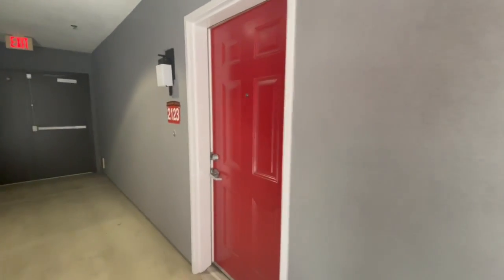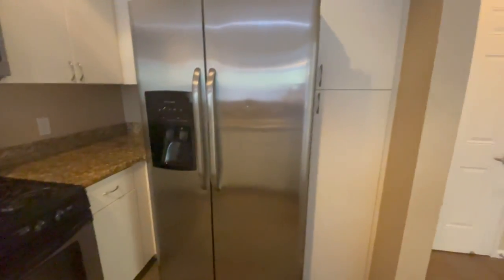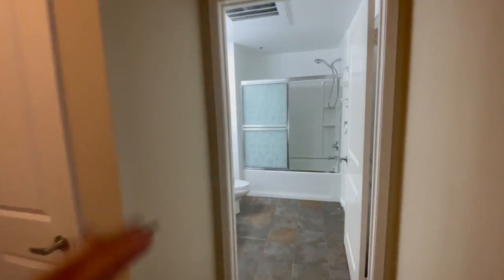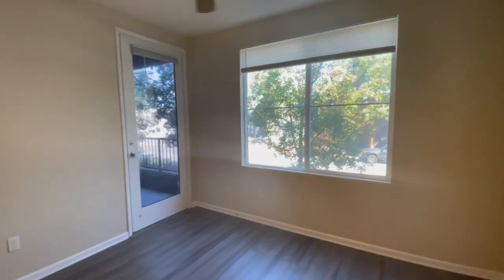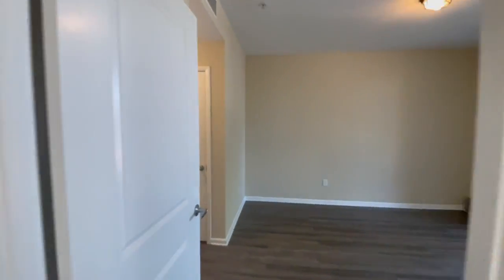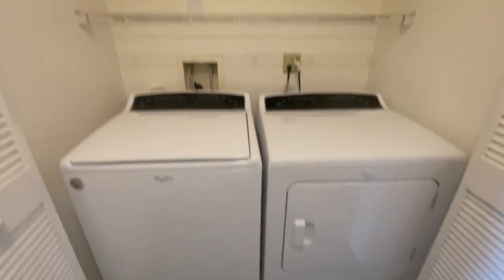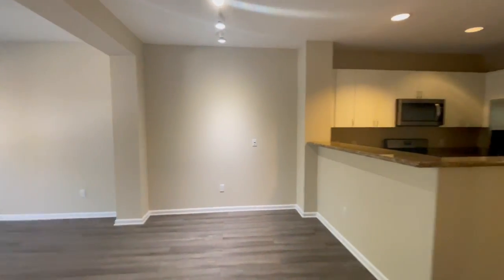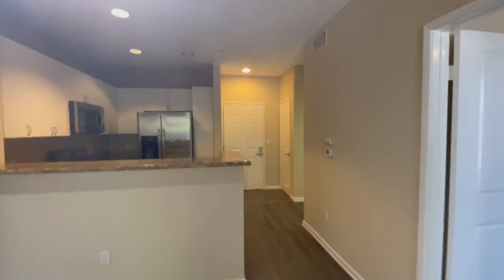For Rent: 1801 E Katella #2123, Anaheim, CA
Available Now! Stadium Lofts 1 Bedroom Condo!